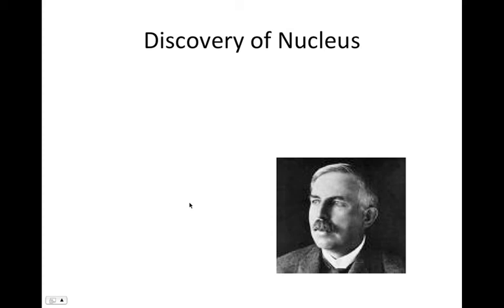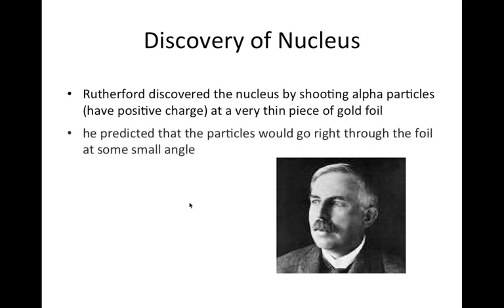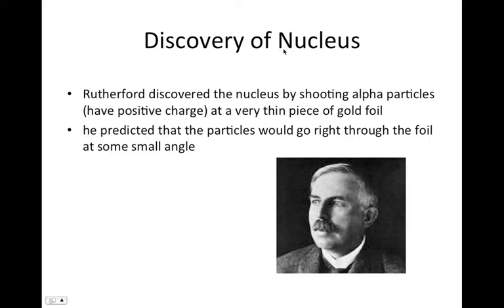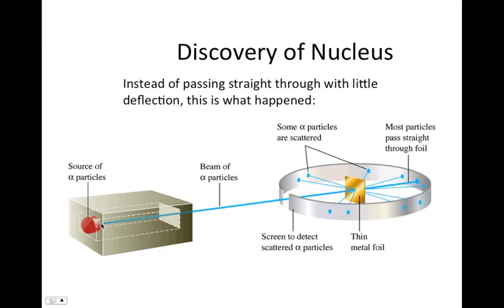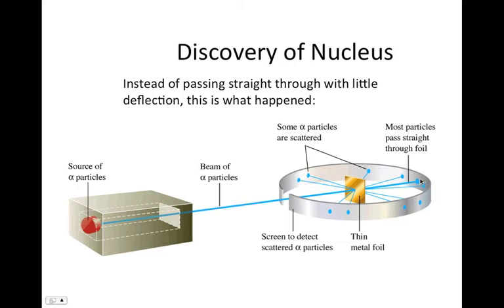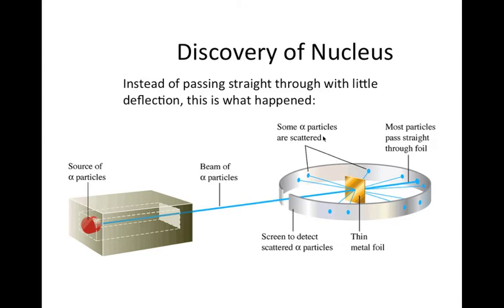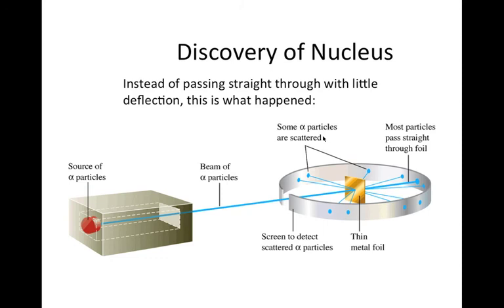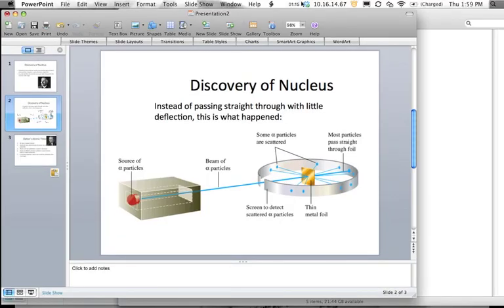LM Unit 3 Rutherford